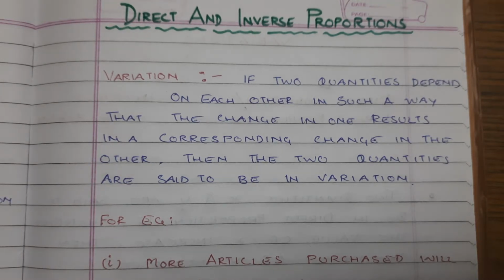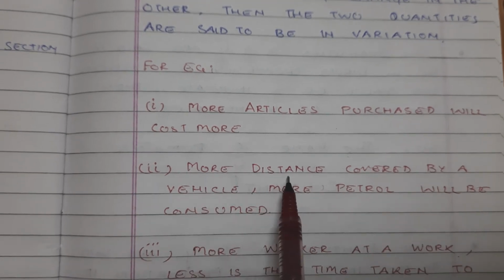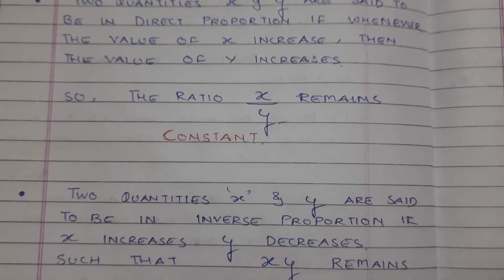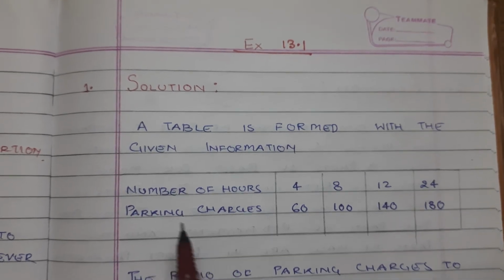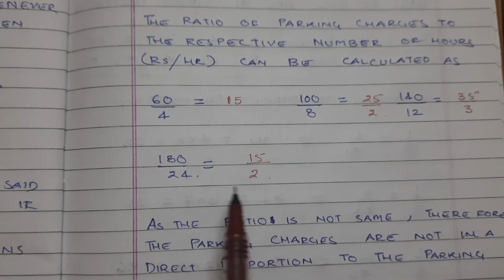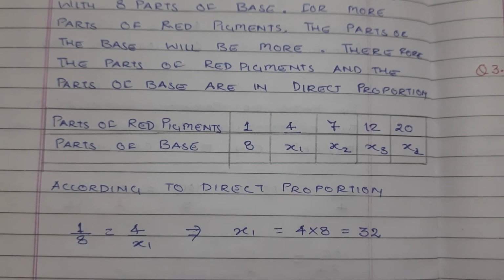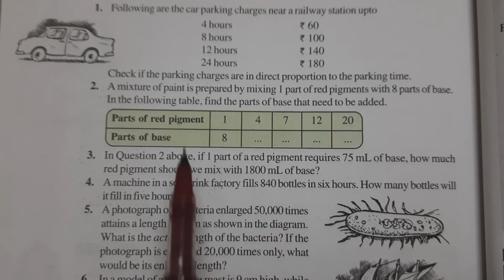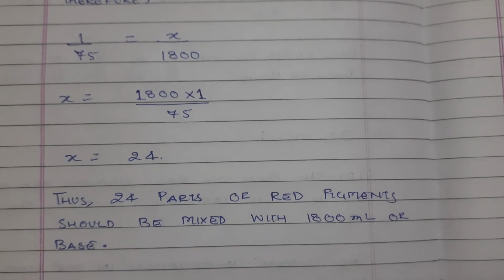Direct and Inverse Proportion